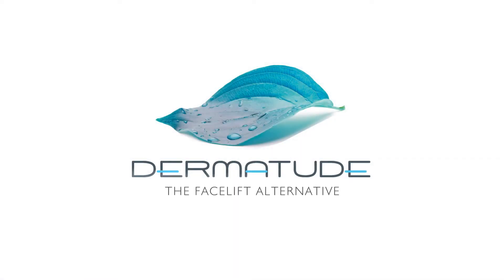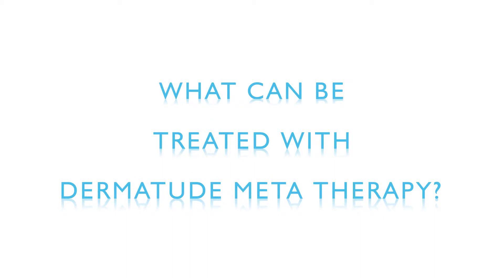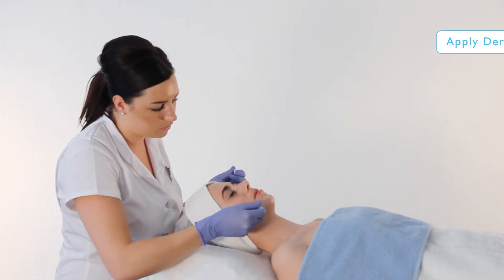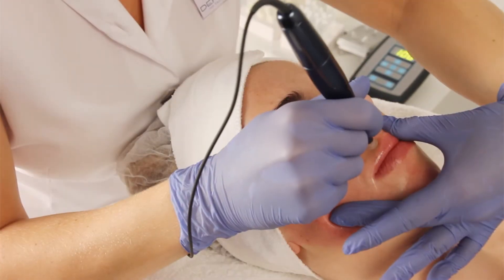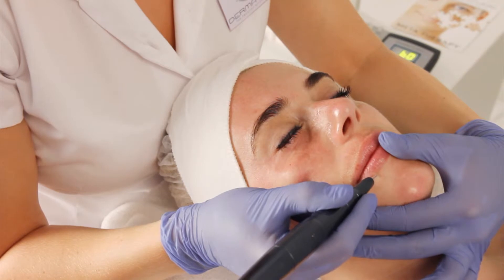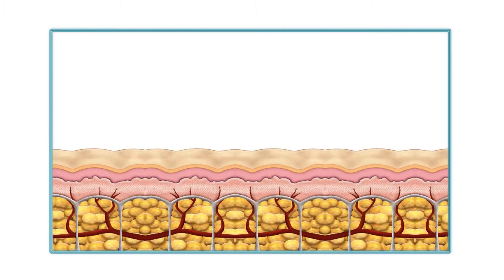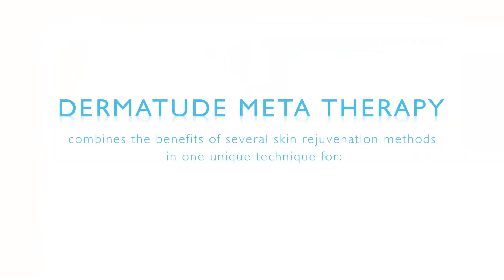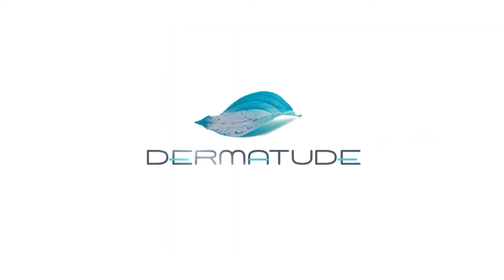Meta Thérapie Ang'elle & lui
Vidéo de présentation sur la Meta Thérapie par Dermatude à l'institut Ang'elle & lui